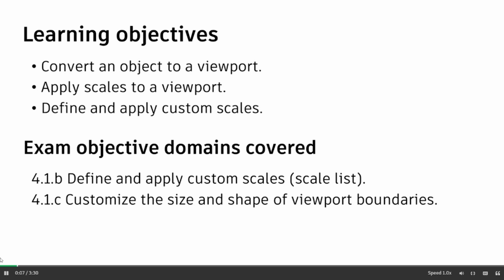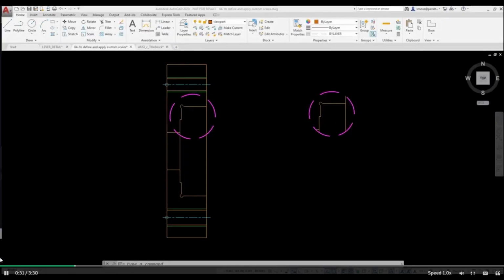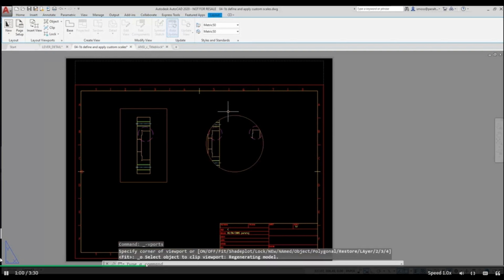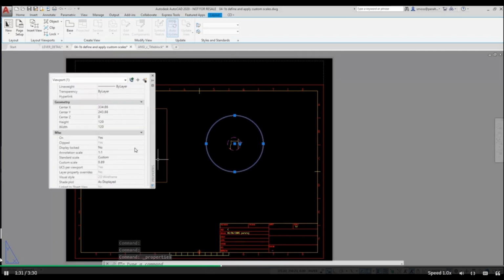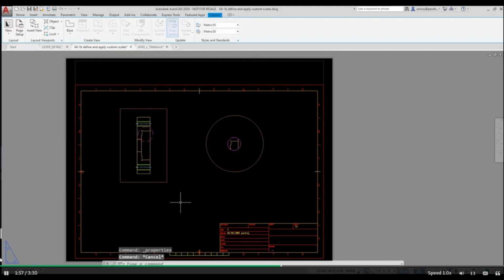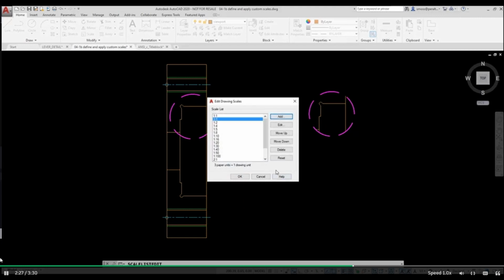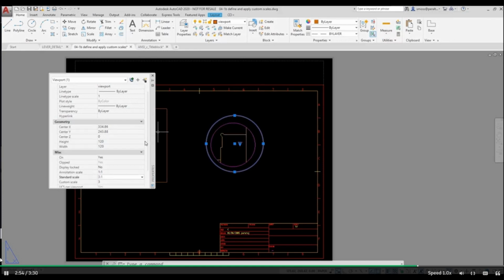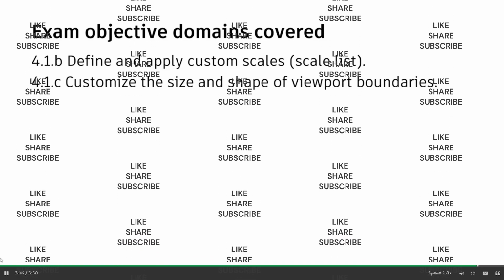Apply Customize scale to Viewport | AutoCAD Tutorial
Objective:
Convert an object to Viewport
Apply scale to Viewport
Define and Apply custom scale
Customize the size and shape of viewport boundary.